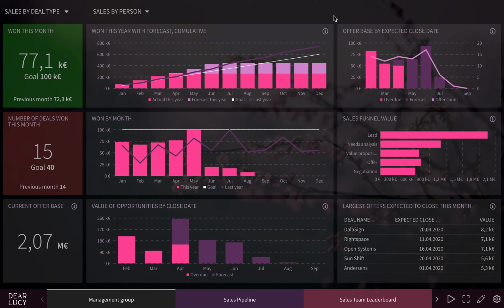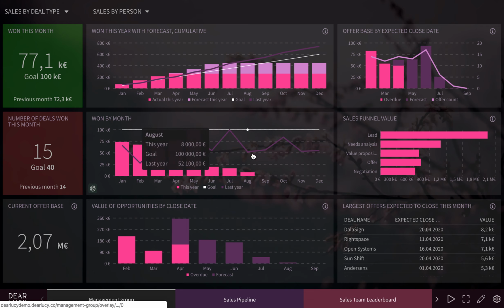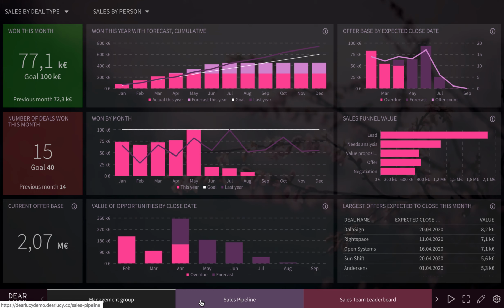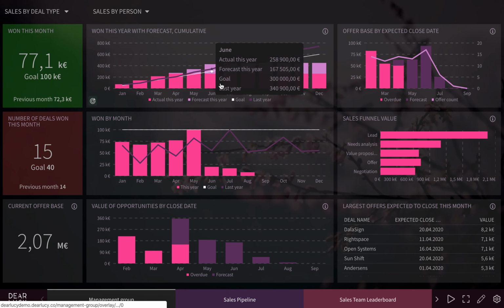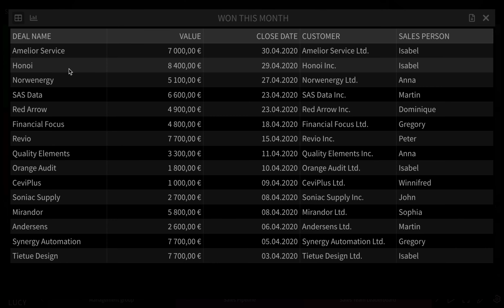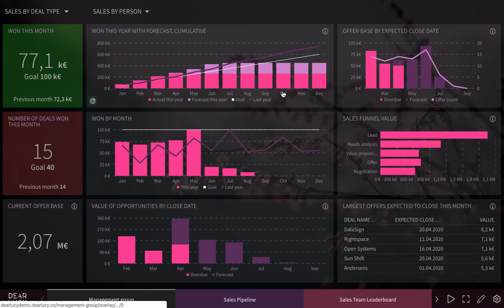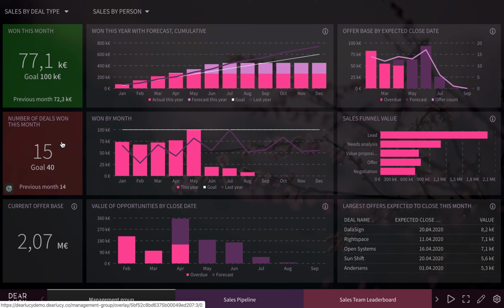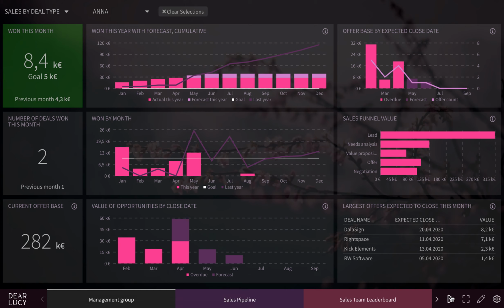How to navigate Dear Lucy dashboards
A quick tutorial on how to use Dear Lucy dashboards.